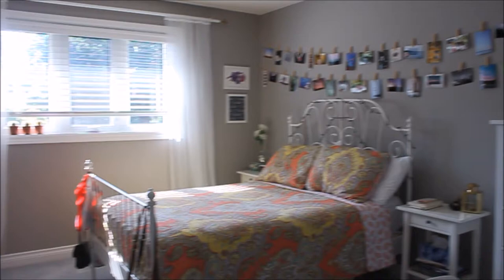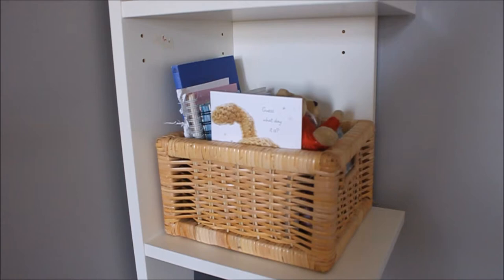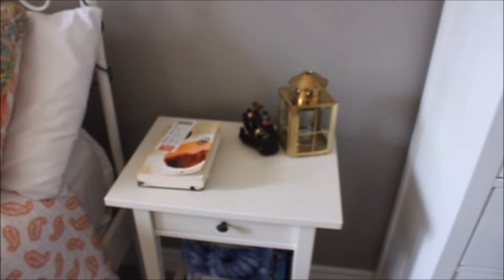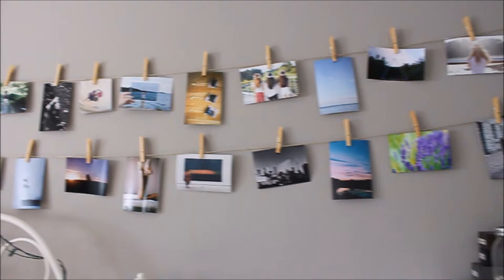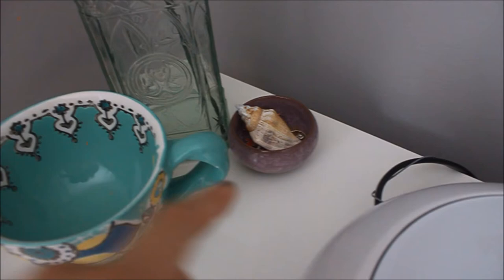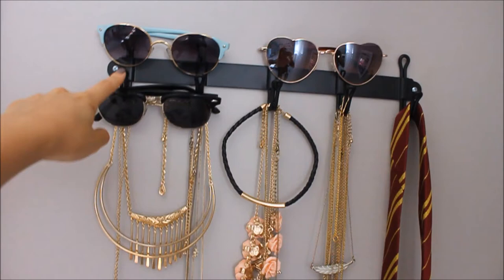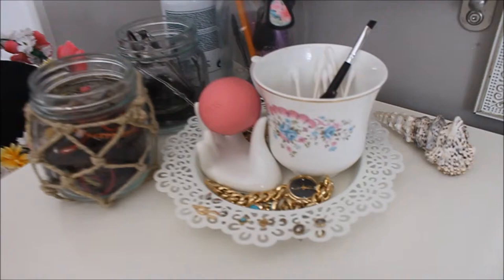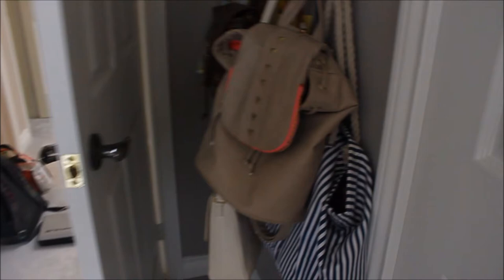ROOM TOUR!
HAPPY SEPTEMBER! enjoy this room tour before you go back to school (if you haven't already). I hope y'all like my decorating skills! sorry the background music is kind of loud...

A FEW THINGS I LEFT OUT... (apparently I'm very forgetful!)
paint colour: "Stone Harbor" by Benjamin Moore
plastic desk mat: IKEA
desk lamp: IKEA
woven baskets: IKEA
piggy bank: some store in Quebec
string lights: hardware store (they're actually Christmas lights)
fabric flowers: dollar store
white picture frames: IKEA
curtains and rod: IKEA
large white mirror: Homesense
circular extendable mirror: IKEA

***all furniture is from IKEA!

INTRO/OUTRO:
striped shirt: Forever21

MUSIC: "I n s o m n i a b u l i s t"